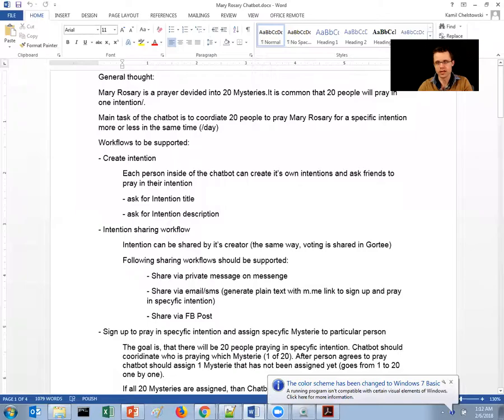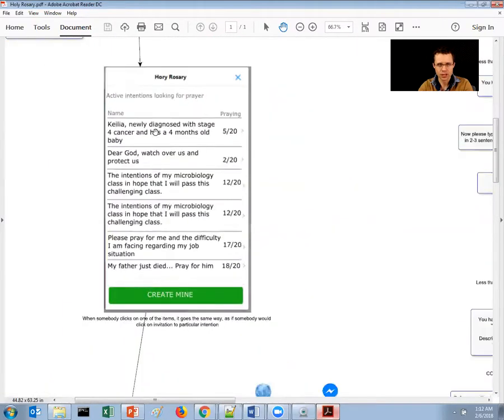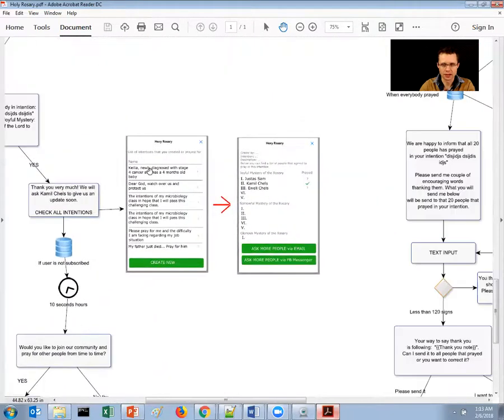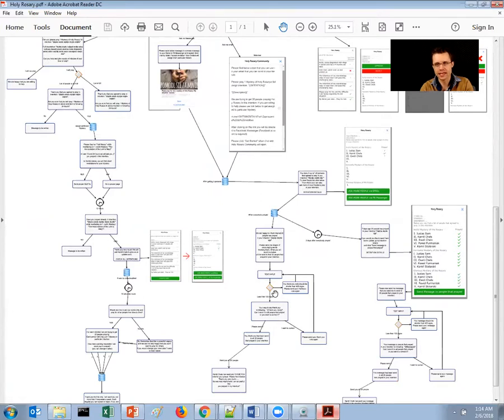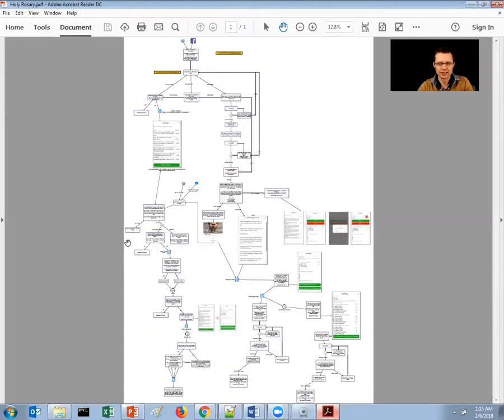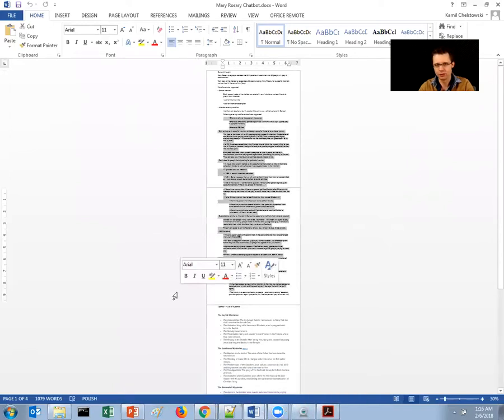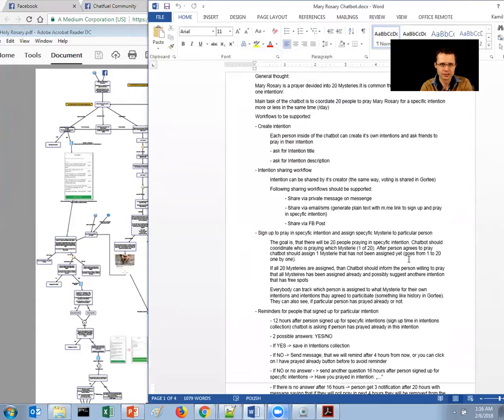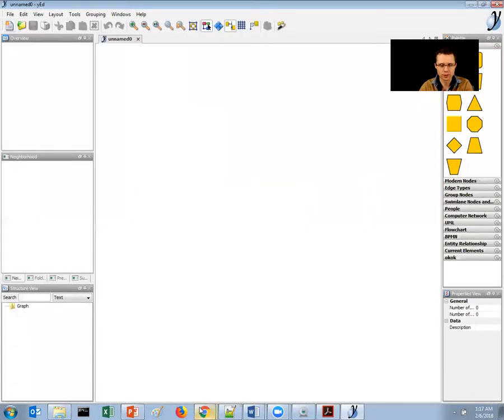How to design a chatbot and write a specification for developers?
To make developers understand what and how to program I do often a business description of what is expected from them.

After many trials and errors, I like to work with 2 things:
1. Description what chatbot in word document (type of users, workflows, dependencies)
2. Conversation flow decision tree + mockup of webviews

For Decision trees we use free: yED

My team can make this kind of description for you after learning your idea. Our basic prices of mid-size project is 999 USD